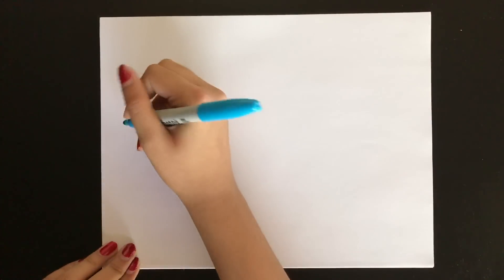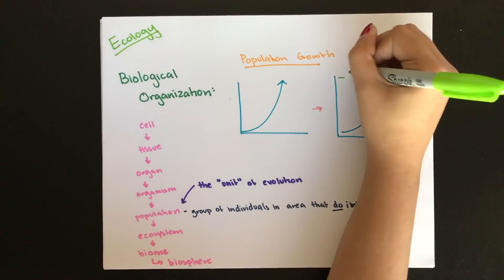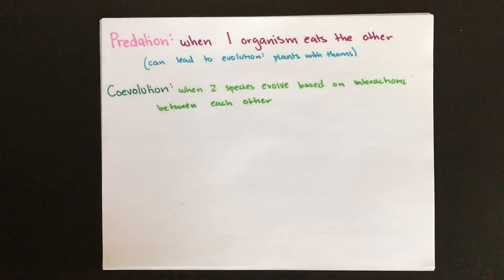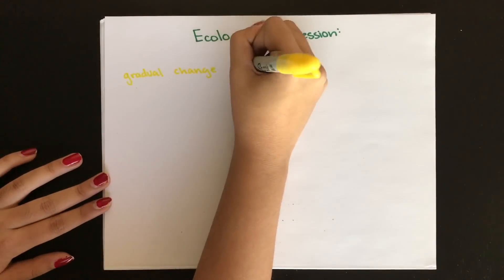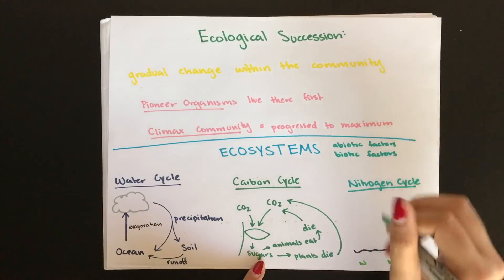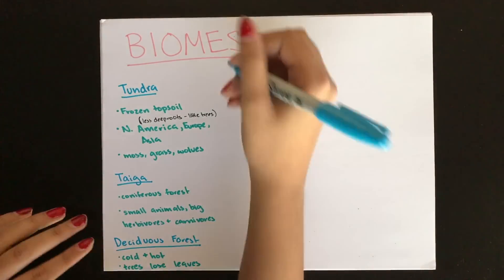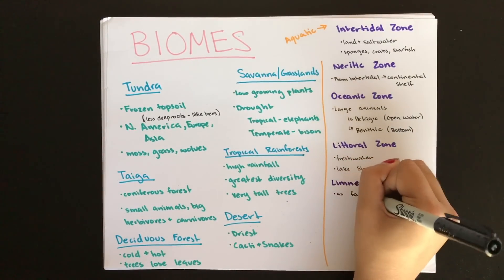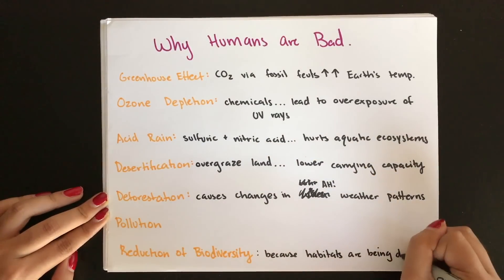SAT Biology: Ecology!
Everything from biological organization, different categories of evolution, abiotic and biotic factors of an ecosystem, how humans have affected our environment, ALL THE TYPES OF BIOMES... seriously.

SAT is a registered trademark of the College Board.